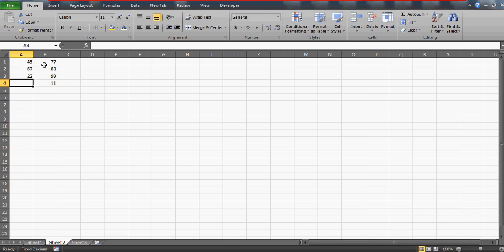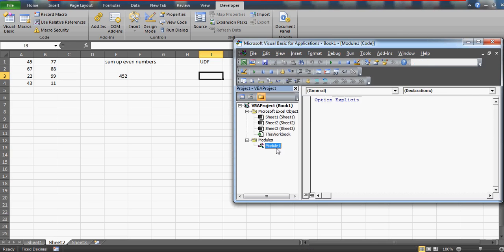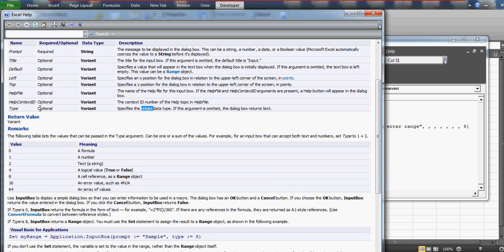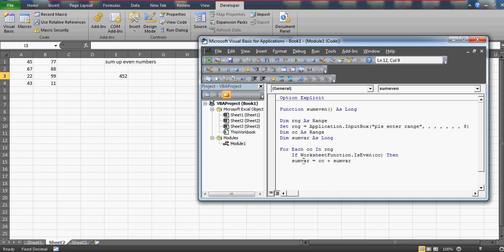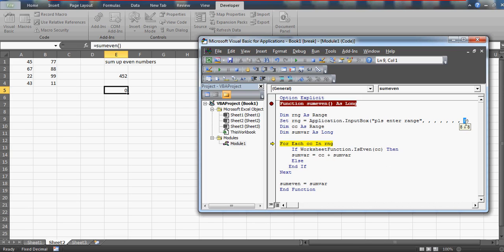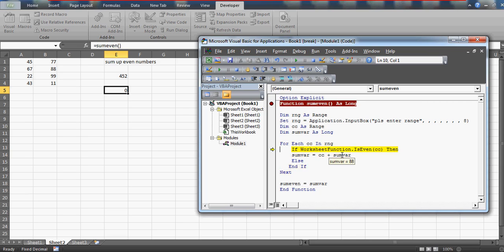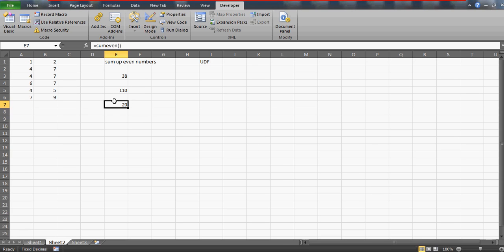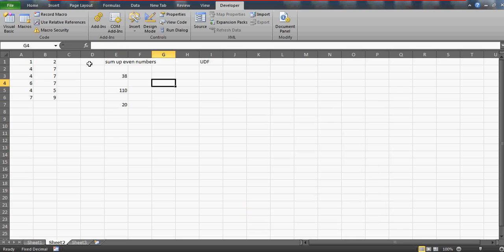Learn Excel-Video 16- VBA Function -To Sum Even numbers only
Create your own function in VBA and sum even numbers from any range of Cells.